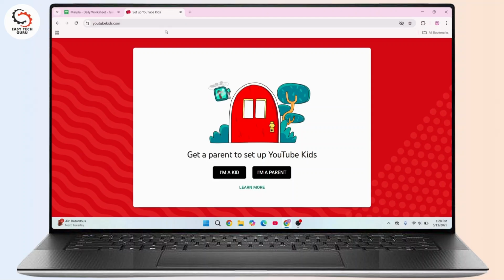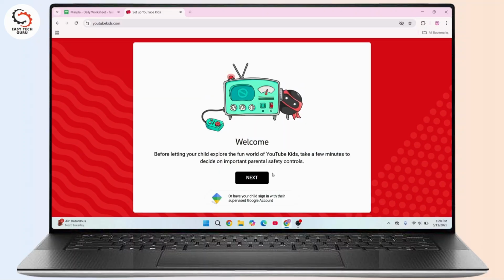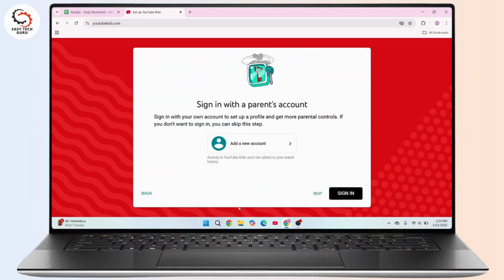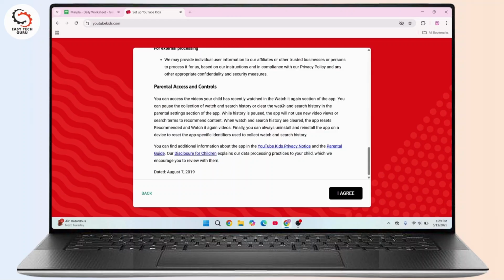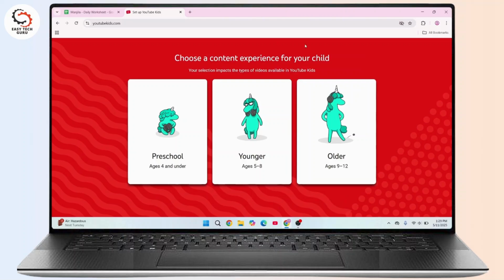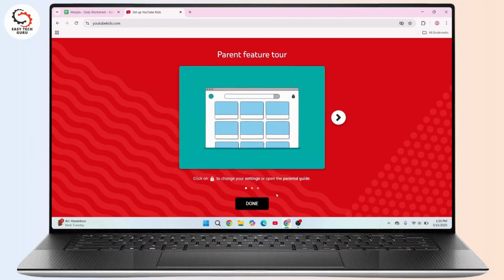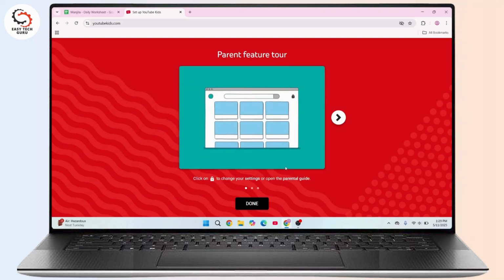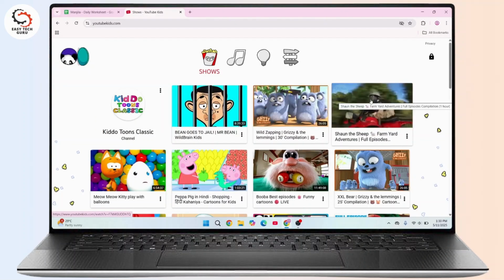How to Create YouTube Kids Profile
Learn how to create a YouTube Kids profile step-by-step in under 2 minutes. This tutorial walks parents through setting up a YouTube Kids account, choosing content settings, and managing parent features. Perfect for families who want a safe YouTube experience for their children.

🔍 Video Tags (SEO keywords, short-tail & long-tail, 1-2-3 words, separated by commas)

00:00:00 - Introduction
Learn how to create a YouTube Kids profile for your child.

00:00:08 - Open YouTube Website
Navigate to YouTube.com to begin the setup process.

00:00:15 - Choose Account Type
Select if you're a kid or a parent. Continue as parent.

00:00:23 - Verify Your Age
Enter your birth date to verify age and proceed.

00:00:30 - Watch Required Video
Watch the informational video to continue setup.

00:00:40 - Add a Parent Account
Sign in with a parent’s account or skip.

00:00:50 - Accept the Notice
Review and agree to the YouTube Kids terms.

00:01:00 - Choose Content Experience
Select a content setting suitable for your child.

00:01:10 - Turn Off Search Option
Choose to disable search for added safety.

00:01:20 - Review Parent Features
Explore the parental guide and click done.

00:01:30 - YouTube Kids Profile Created
Profile setup is complete. You're ready to go!

00:01:45 - Outro